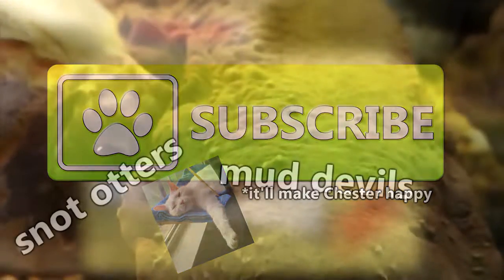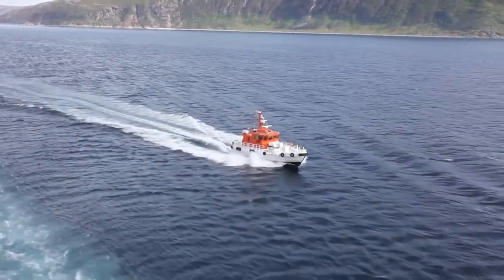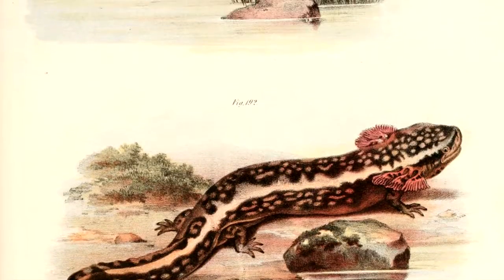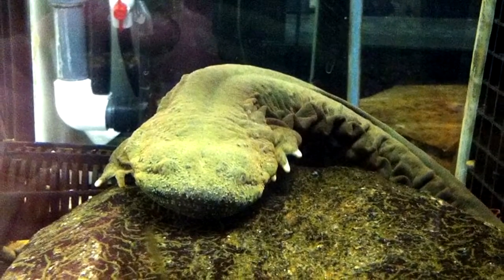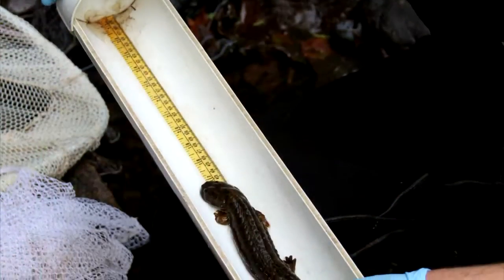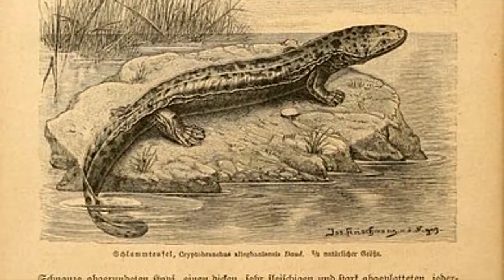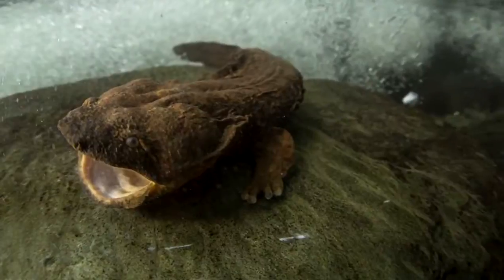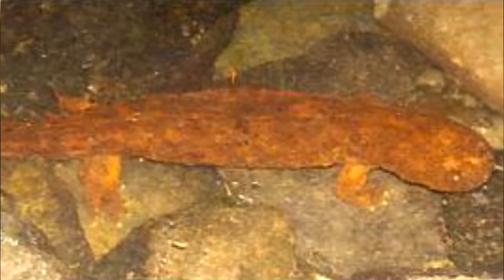Hellbender Animal Fact Files 2